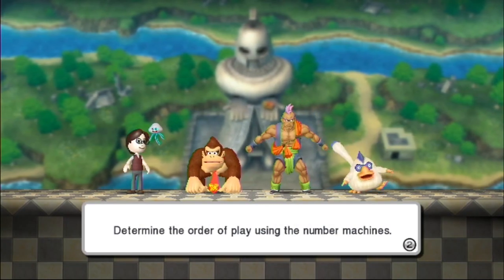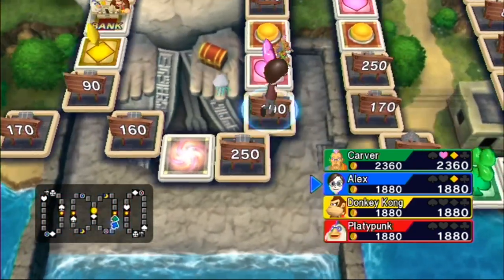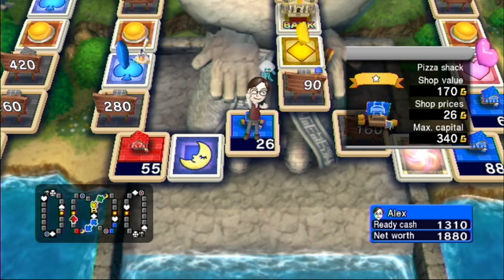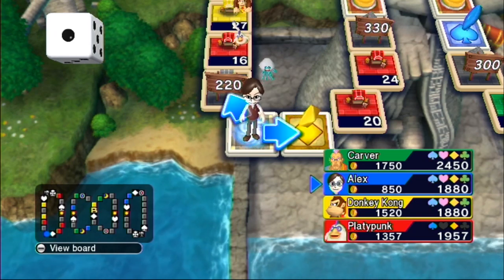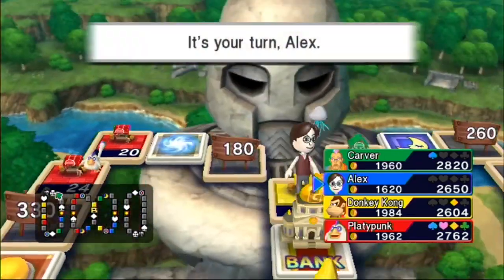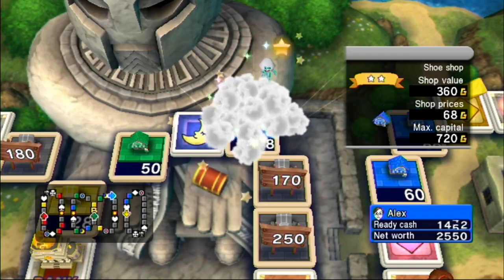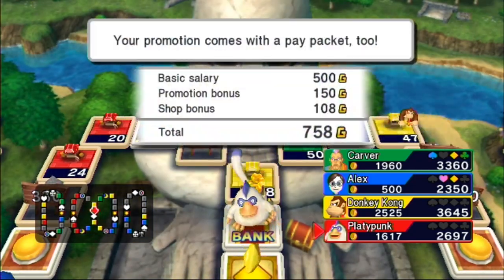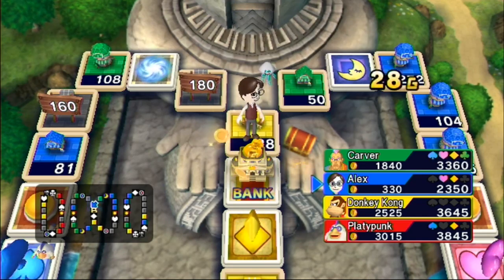Fortune Street | Colossus (Easy Rules) - Part 1 of 3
Consistency is something that doesn't exist when playing on this board!